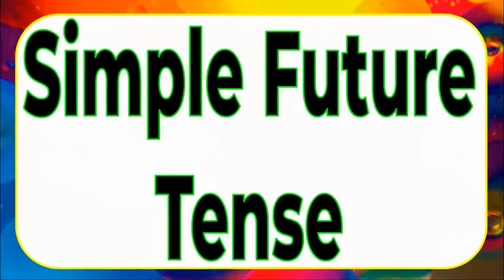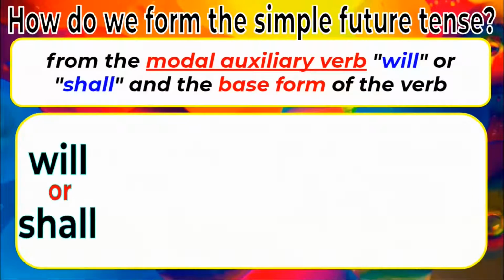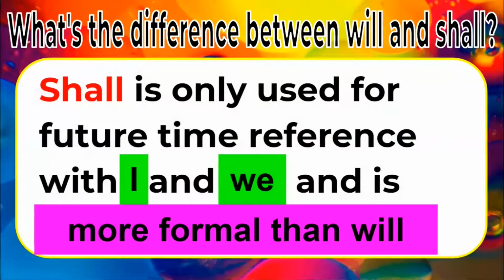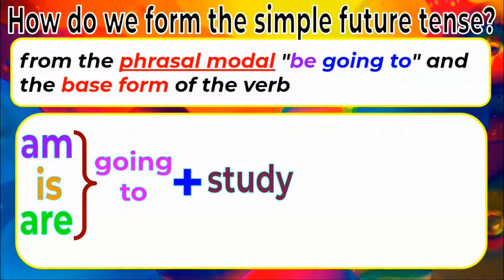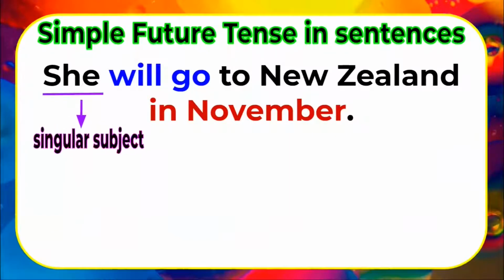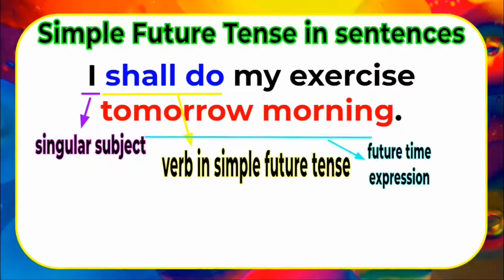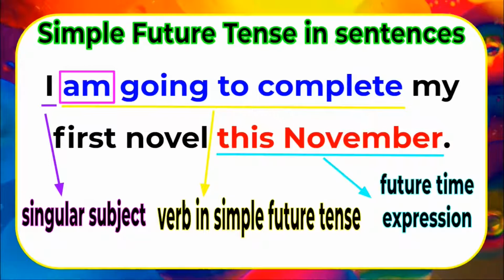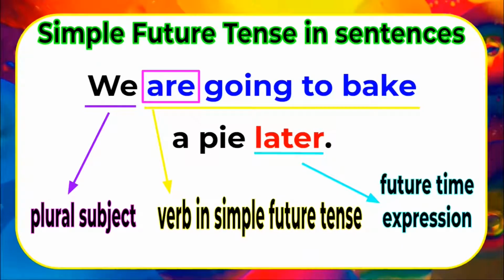SIMPLE FUTURE TENSE | ENGLISH GRAMMAR LESSON | ENGLISH EXAM REVIEWER | POCKETFUL OF ENGLISH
The simple tense in English is the most basic way to express action. The simple tense is a verb tense for past, present, and future events.
In my previous lessons, I have discussed the simple present tense and the simple past tense.
And of course, the simple tense won’t be complete without the simple future tense.
For today’s lesson, let’s learn what simple future tense is, how this tense is formed and what common future time expressions we can use in this tense.

Stay safe and healthy. God bless!